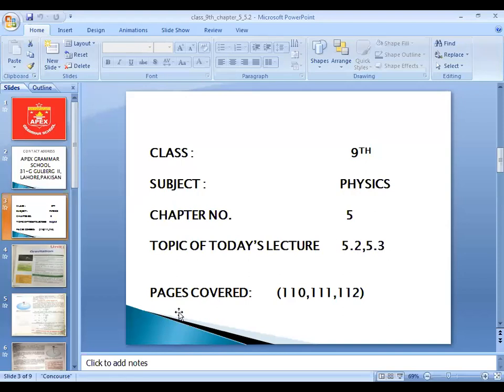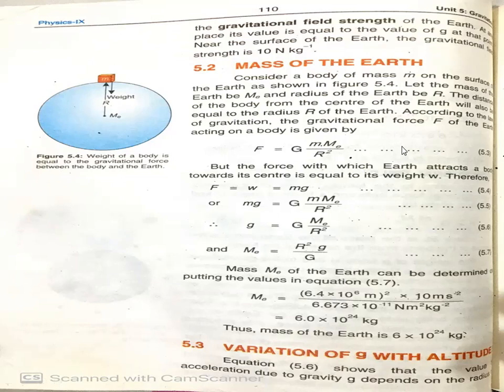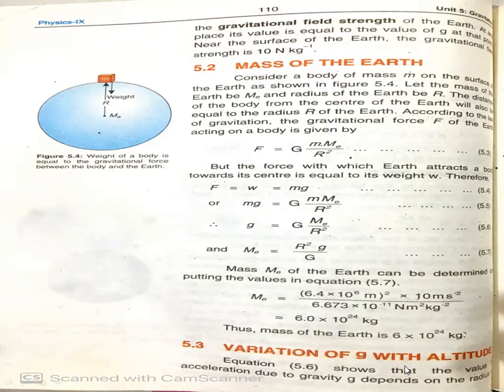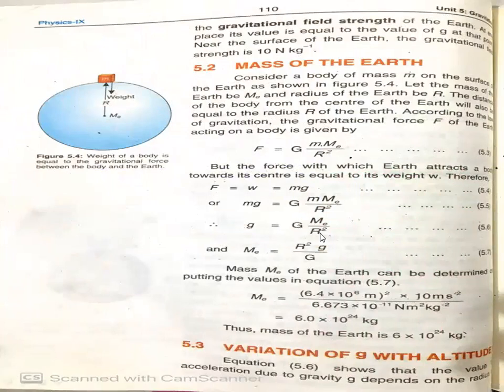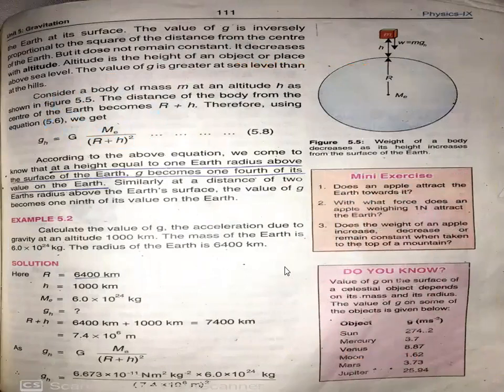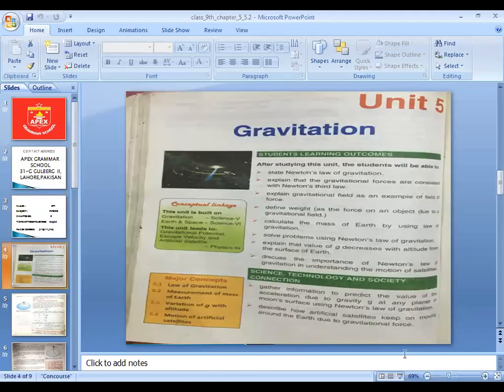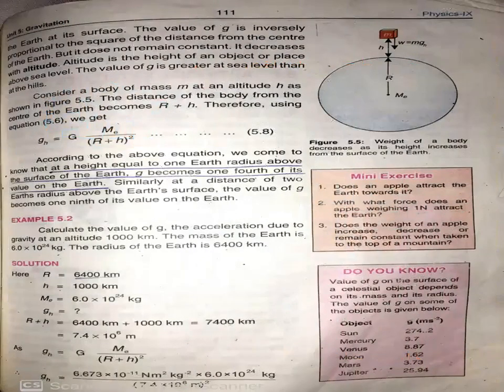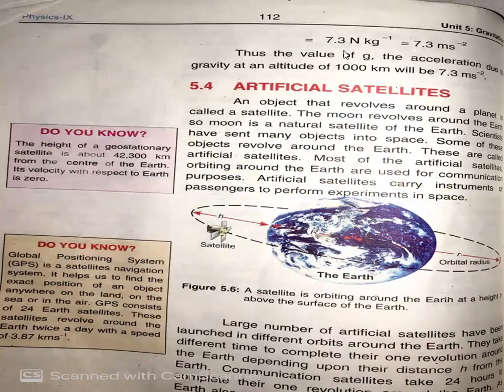Physics Class IX 06 07 2020